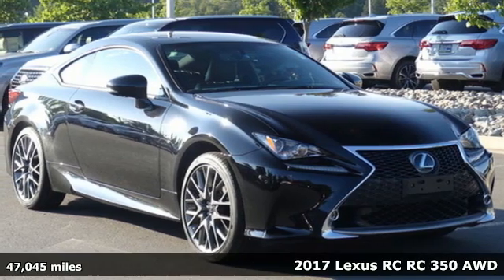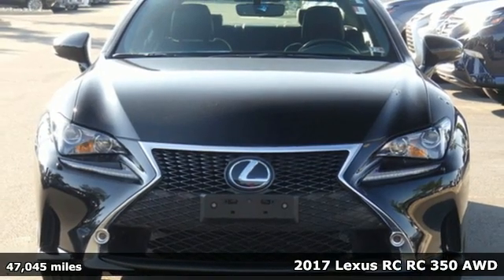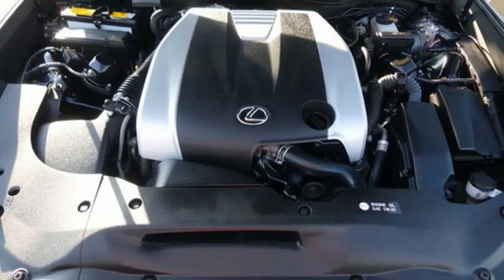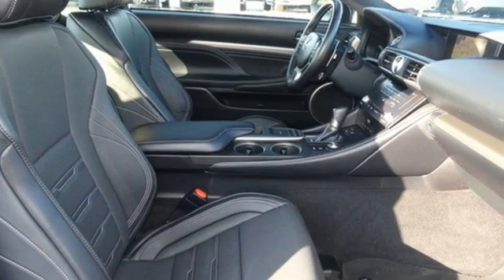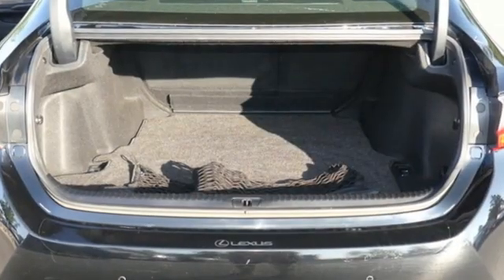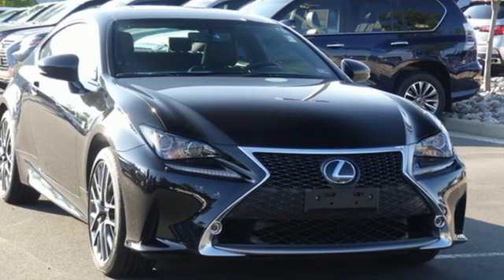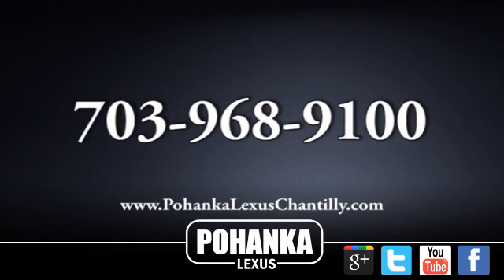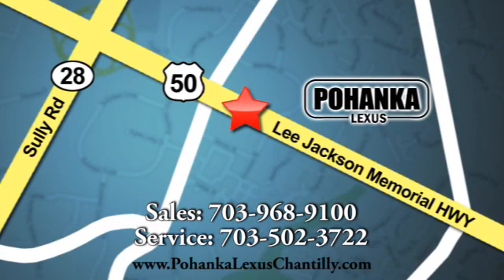Used 2017 Lexus RC Chantilly Dale City VA DC, MD LP200497 - SOLD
Year: 2017
Make: Lexus
Model: RC
Trim: RC 350 F Sport AWD
Engine: L V6 Cyl.
Transmission: 6-Speed A/T
Color: BLACK
Interior: BLACK
Mileage: 47045
Stock #: LP200497
VIN: JTHSE5BC7H5008141
L/CERTIFIED!!! CLEAN CARFAX!!! 4 NEW TIRES!!! NEW FRONT AND REAR BRAKE PADS/ROTORS!!! FSPORT PACKAGE!!! NAVIGATION!!! MARK LEVINSON PREMIUM AUDIO!!! INTUITIVE PARK ASSIST!!! HEATED AND VENTILATED SEATS!!! BACKUP CAMERA!!! BLIND SPOT MONITOR!!! This Vehicle is L/Certified with Warranty Coverage up to 6 years from the Date of first use and Unlimited Miles!! You will also receive Complimentary Scheduled maintenance for the next 2 years or 20,000 miles!! With 24/7 roadside assistance and trip interruption services. Peace of mind that extends beyond the vehicle’s original warranty. That’s not all!! It has been through a rigorous 161 point SAFETY and QUALITY inspection! Our Service department is open from 5:30am to 11:00pm 365 days a year!!! NO APPOINTMENT NECESSARY!!! With FREE Wi-Fi internet Cafe, Children’s Play Area, Snacks, massage chairs and Sports Lounge. Be a part of the Pohanka Lexus family. *SiriusXM satellite radio (complimentary 90-day trial subscription included)

Address:
13909 Lee Jackson Memorial Hwy